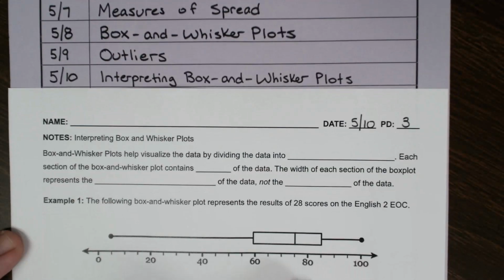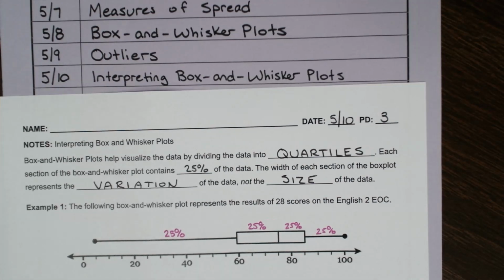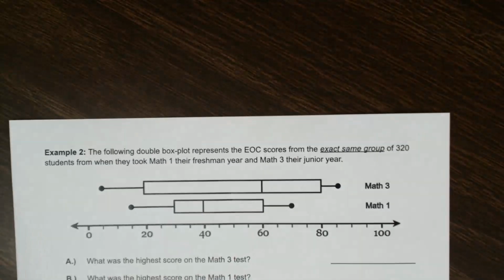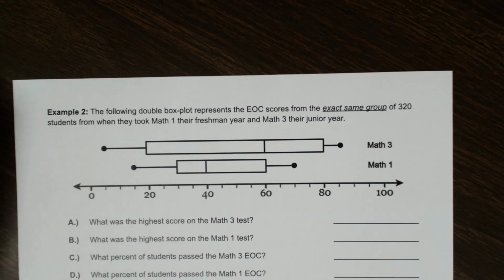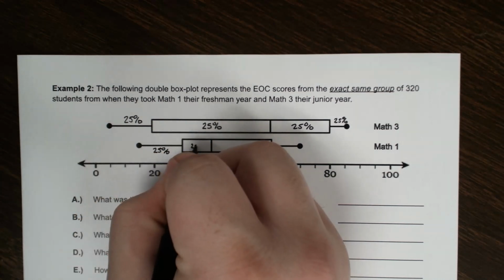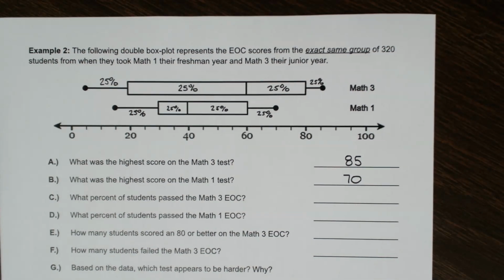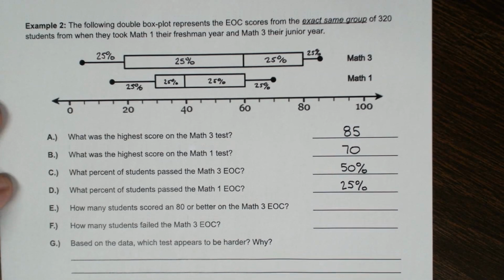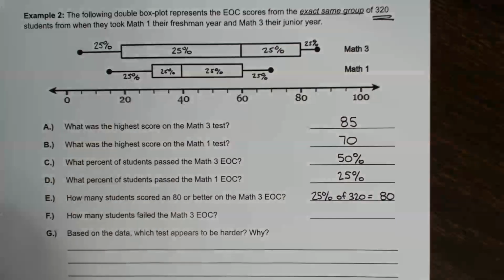05/13 ACG Interpreting Boxplots